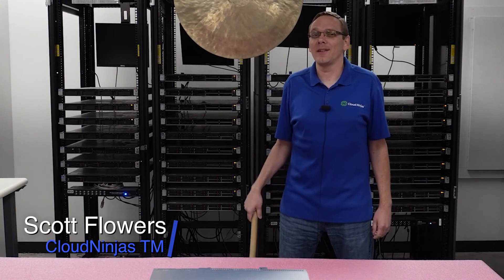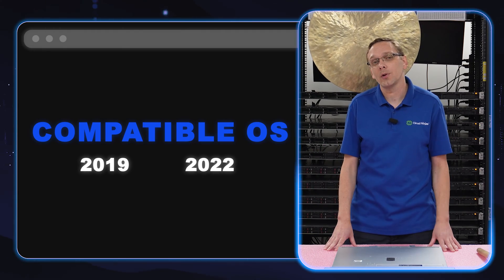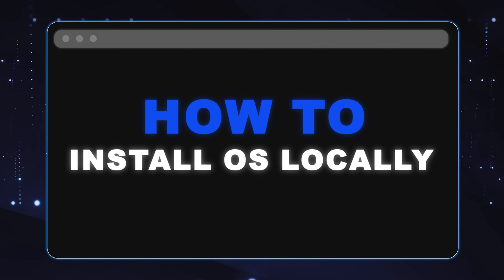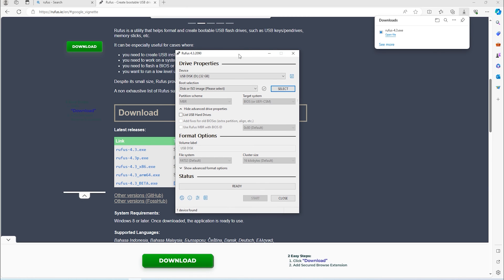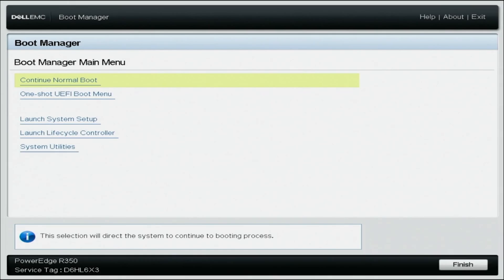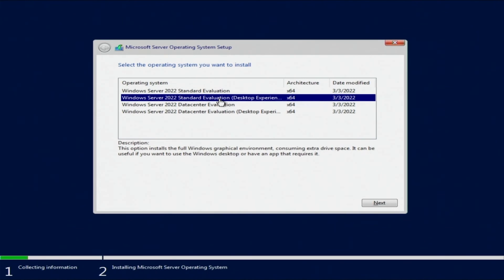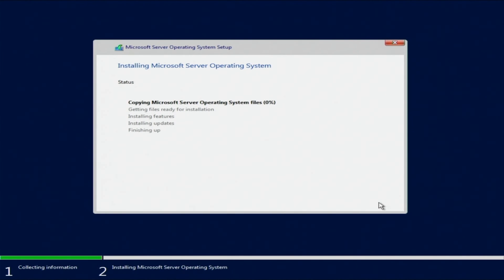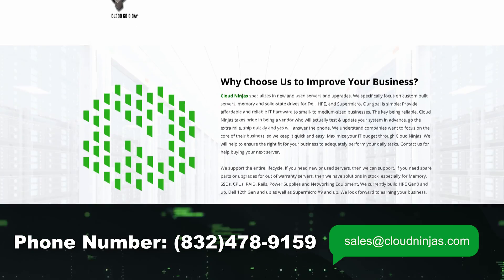Dell PowerEdge R350 Windows Server Operating System Overview | Windows Server 2022 Installation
Dell PowerEdge R350 - This will be a continuation in our series, and we will focus on installing Windows Server 2022. We will show you step by step instructions on how to install Windows Server 2022 on your Dell R350 server.  This video series includes:

In this video, we will show you how to install Windows Server 2022 on your Dell PowerEdge R350 server. The installation will require the use of a flash drive and a Windows Server ISO file. We will demonstrate how to get the ISO file for the server as well as how to install it into your server.